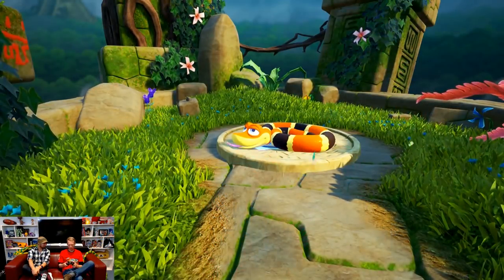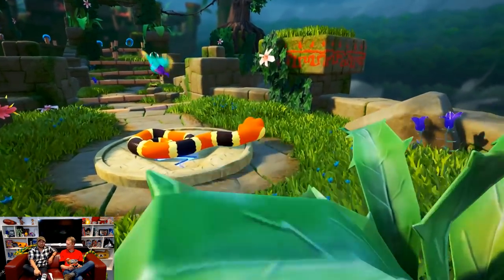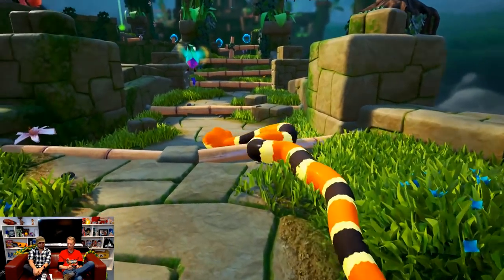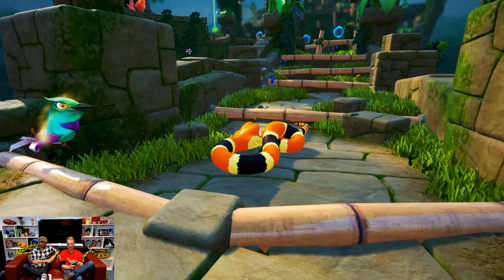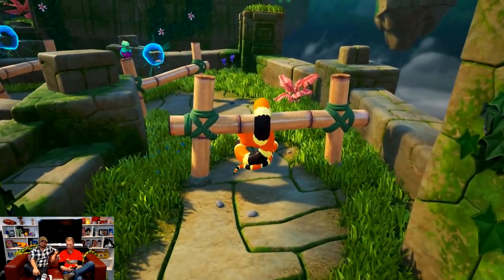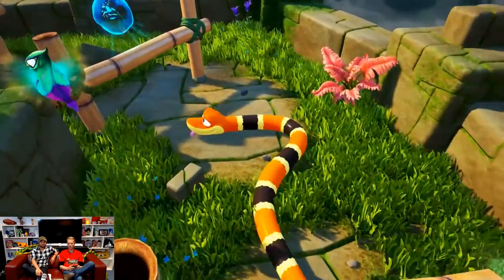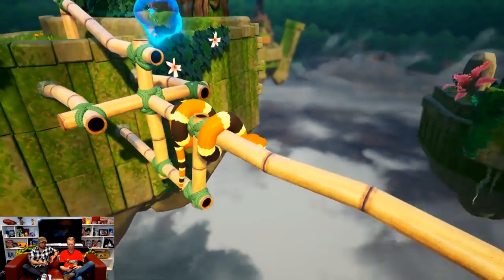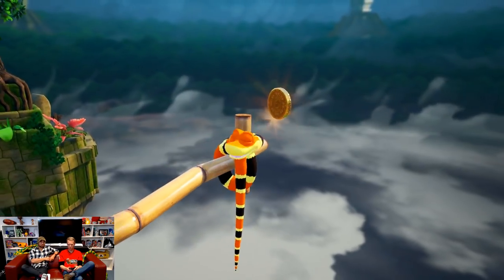Snake Pass - How To Play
We've been getting a ton of questions from people about the controls of Snake Pass, so we thought we'd put together a quick guide on the control scheme that we use across all platforms!